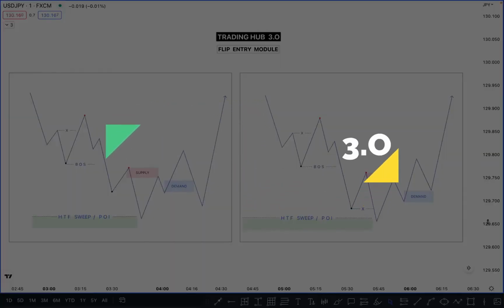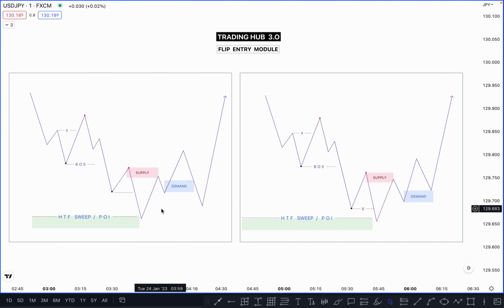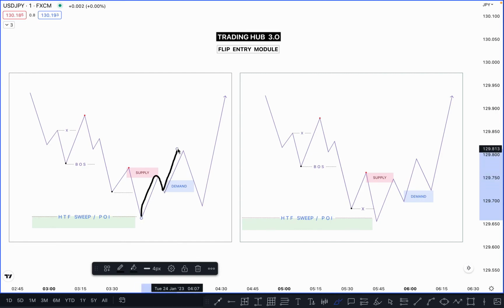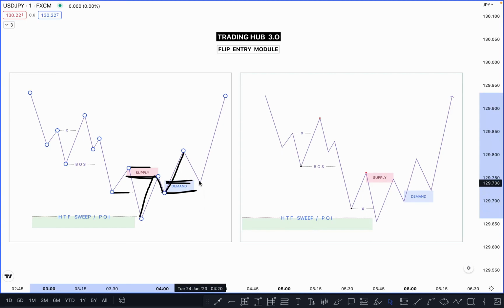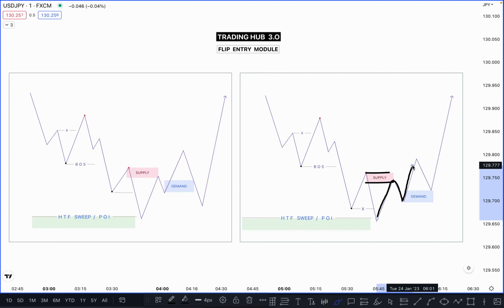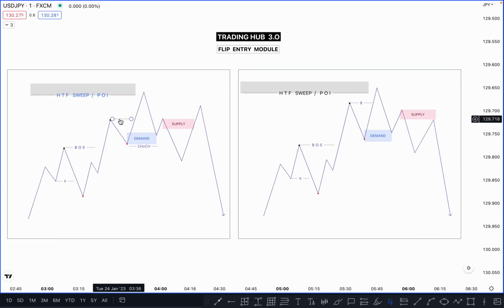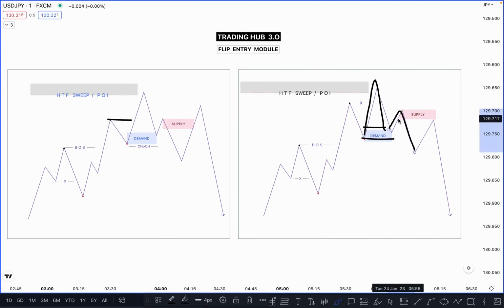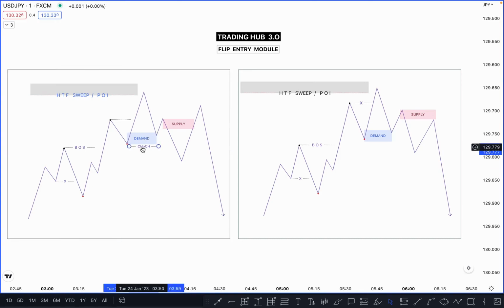PART 14 FLIP ENTRY MODUNE